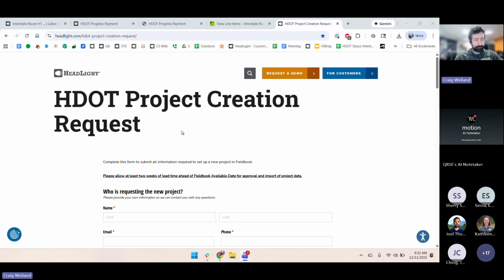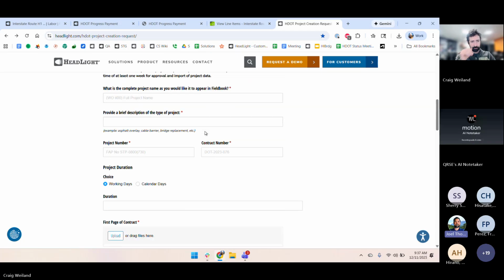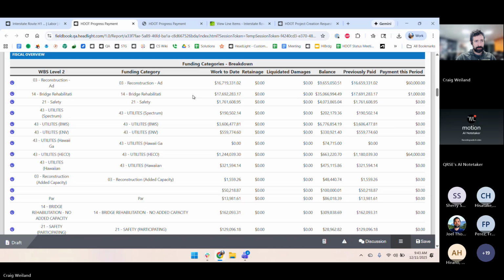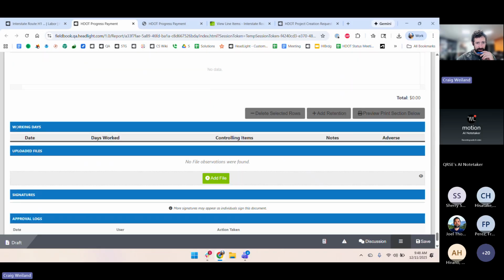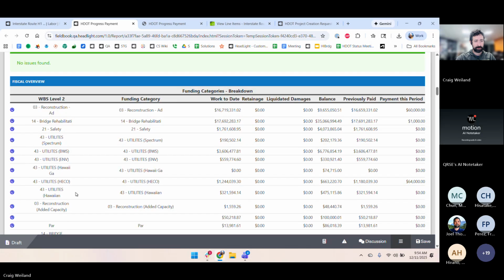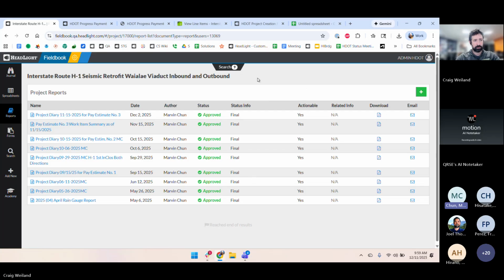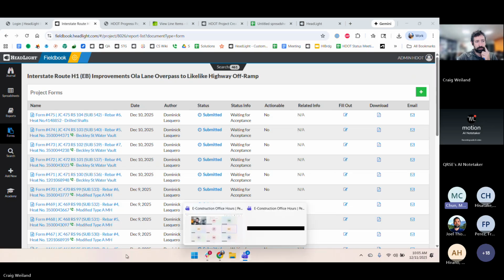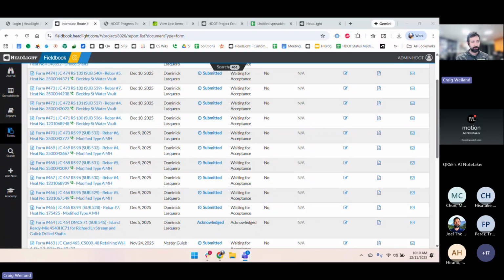E-Construction Office Hours: HeadLight Updates and Questions